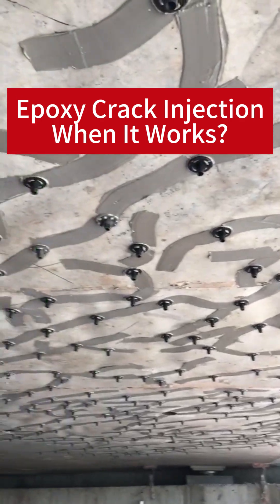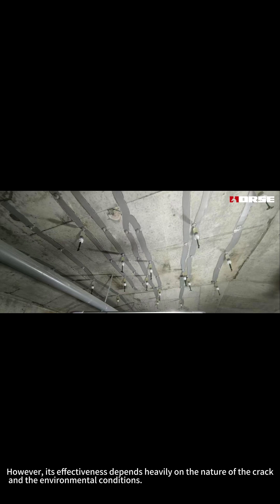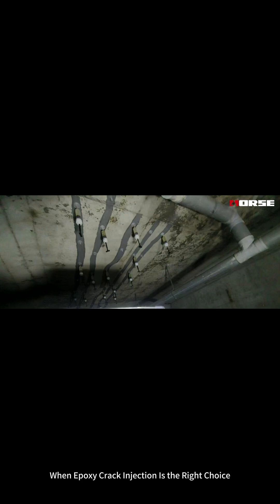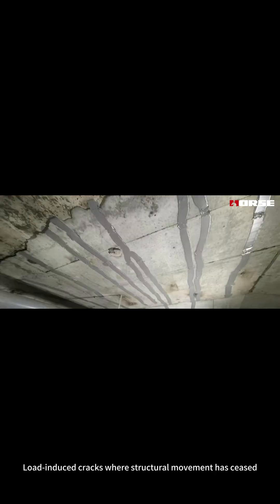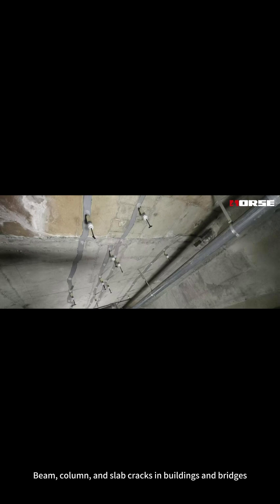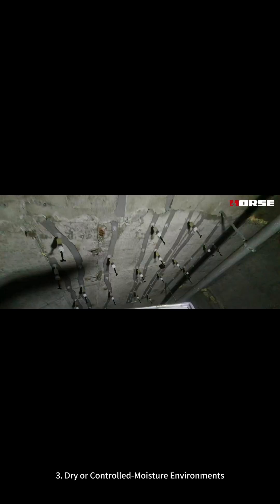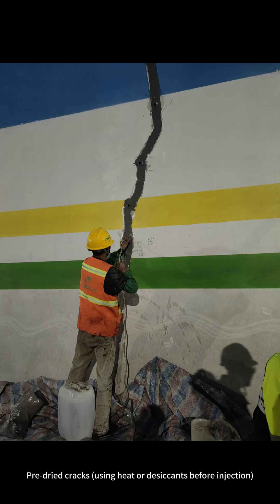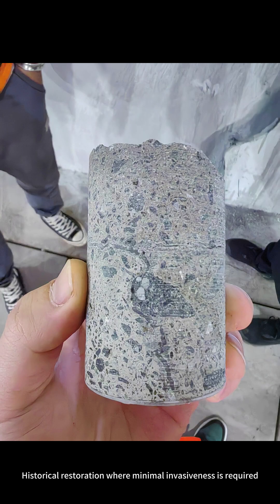Epoxy Crack Injection: When It Works？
poxy crack injection is a widely used concrete repair method that restores structural integrity by bonding cracked surfaces. However, its effectiveness depends heavily on the nature of the crack and the environmental conditions.